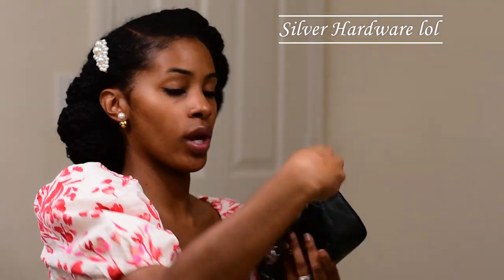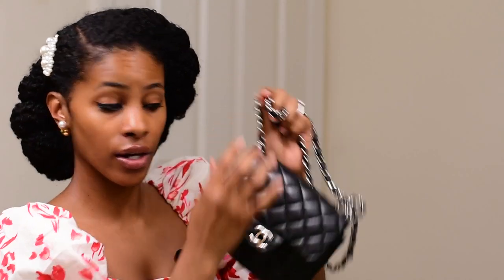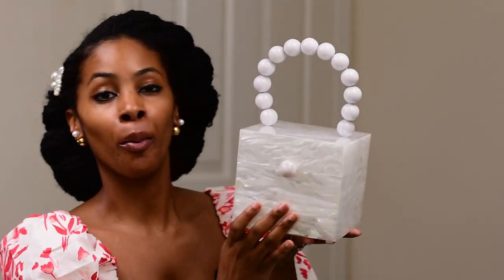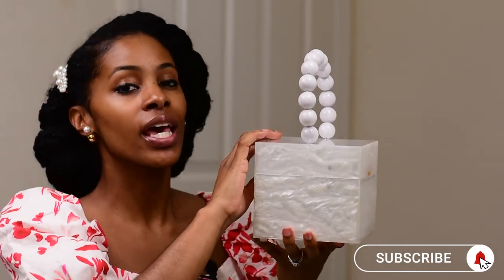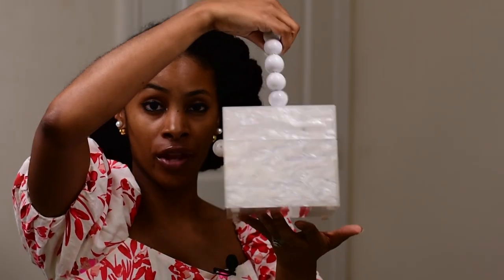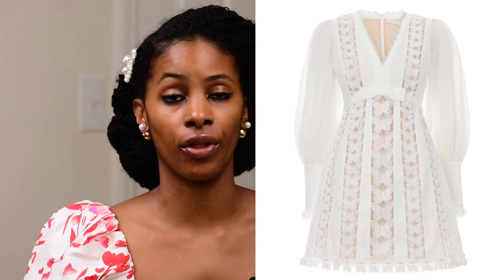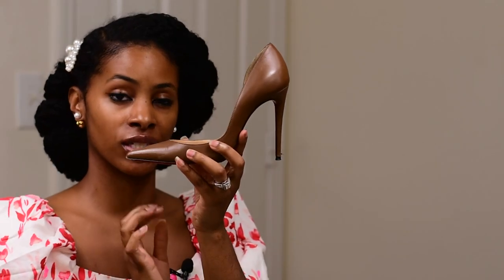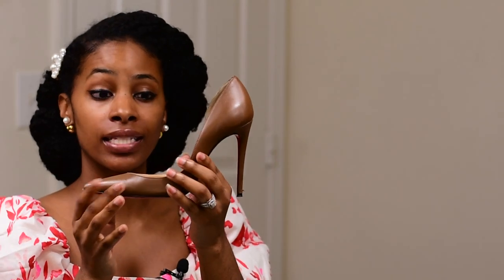Wish list for 2020 | Chanel | Dior || Klassically Kept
My luxury wish list for 2020

Toady I am sharing my luxury wish list for 2020.

1. Chanel classic flap
Classic Chanel bag, size medium, caviar leather, gold hardware
One of the it bags, the bag that is on every fashion girl’s wish list, the Chanel classic flap bag. I want a medium caviar leather with gold hardware.
I do currently have the mini square classic flap in lambskin,I wan a medium to put more things in and I want caviar leather because it is more durable.

2. The Balenciaga coat
This next item I first saw on the net-a-porter website and I fell in love, it is the Balenciaga Hourglass coat. While the cinched waist very on trend this coat is beautiful to me, and I feel like I will get a lot of wear out of it.

The plan for my birthday is to go to California and go to the Desert Hills Outlet mall, they have a Balenciaga outlet store there and hopefully I will be able to find the coat there, not in black though.

People have asked me why not get the blazer, I don’t wear blazers that often so I don’t feel like I will get much wear out of it and the silhouette is so beautiful I want to wear it as much as I can.

3. Lady Dior black or tan
This bag encompasses my esthetic in whole, it very structed, classic, and ladylike, all though my mother says that my clothes and bags are structed because I’m uptight, she might be right, but I feel like I am getting better that. Do your clothes kind of speak to your personality?

4. Cult Gaia Eos box bag
This next bag made me fall in love with shaped bags, it is the Gult Gaia Eos Box Bag, I do currently have it in grey, it was a gift from my fiancé, but on their website they have a pink color that I am loving, it is currently $350.

I don’t really have any off the wall color bags in my collection, but I think this bag especially in the spring ad summer will work well with my closet.
Now I will tell you this, while this bag does look fragile, I have dropped it a couple times and it is still intact.

5. A Zimmermann dress
This next item or rather piece is from an Australian designer by the name of Zimmerman. I  love their intricate details and play with 3d.

6. A Cecilie Bahnsen piece
This next designer or item is a current obsession. I want a dress from Cecilie Bahnsen. You cannot talk abut puff and voluminous dresses without mentioning this designer, I mean look at her designs.

7. Manolo blahnik Lurum Heel
Next we have the Manolo Blahnik Lurum Heel. How gorgeous are these.
I was able to get my hand on another pair of Manolo Blahnik I have been wanting, they are probably know as the Carrie Bradshaw show, but they are the hangisi.

8. The classic Burberry Trench coat
This next item is a classic, I am referring the Burberry Trench coat, I always say save on trendy and splurge on classic. I want it in that classic tan color, I don’t want it in black because when I think of a classic trench coat camel comes to mind.

So on thier website you can take a  quiz that will show you what trench coat will best fit what you are looking for. So for me the long version is the Chelsea Heritage
and the mid-length version is the Chelsea Heritage.

9. Self-portrait dress
Next, I want a Self Portrait Dress, they became known for their Azalea dress, which I did not buy because everyone had it literally, fast fashion brands were coming out with dupes, I don’t like wearing things that other people have, or should I say, the masses.

But I fell in love with this brand over that dress, their play with color and
and as I was looking them up they are having a sale.

10. Classic pair of Luxury Nude sandals (my nude)
Lastly, I want a pair of classic nude sandals, but when I say nude, I am referring to my shade of nude. Classic. Ankle strap, strap over the toes 4 inch heel, and that’s it, no fluff, no embellishments, no design, plain and classic.

I already have a pair of my nude pump; they are the from the Christian Louboutin Nude collection that he released in 2016 and I was lucky enough to get a pair on sale in 2018.